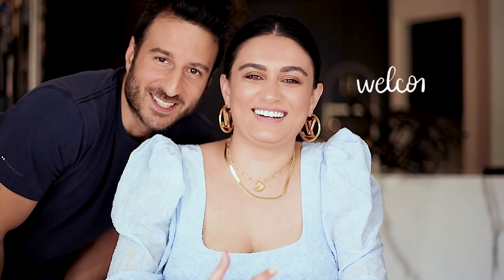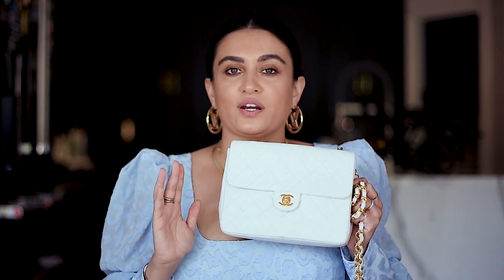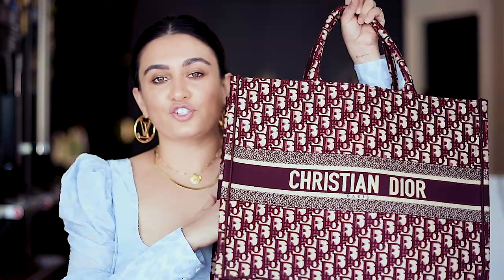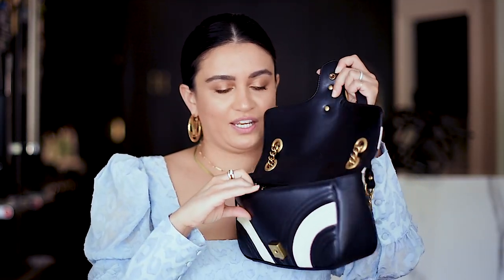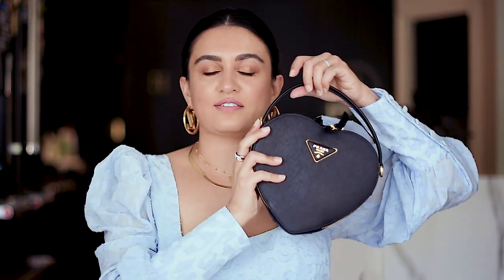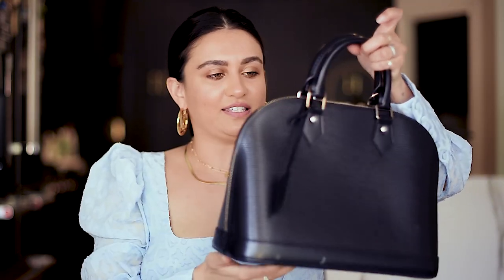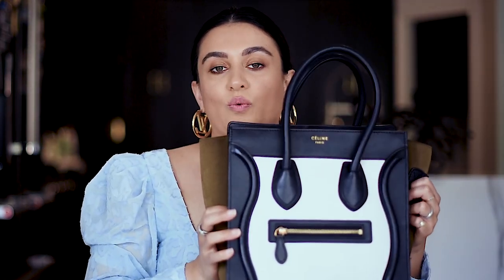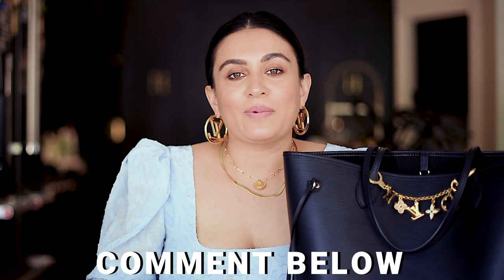MY ENTIRE LUXURY HANDBAG COLLECTION 2020 | DESIGNER HANDBAGS | CHANEL + LOUIS VUITTON + DIOR & MORE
Hi friends! So excited to be sharing my entire handbag collection 2020 with you all!! For some of you, this video is a long time coming! I had done many designer handbag collection videos prior to this one (including a Louis Vuitton handbag collection and a Chanel handbag collection video), but you all really wanted to see my entire handbag collection, so here it is! To be honest with you, I forgot to mention three other designer handbags in this video because they were in a drawer and I forgot to take them out! However, you can see those handbags in my Chanel handbag collection video listed below. Let me know what handbags are your favorites from this handbag collection and if you would like to see more in depth reviews of any of the bags! xo